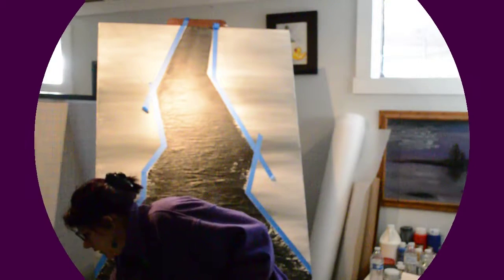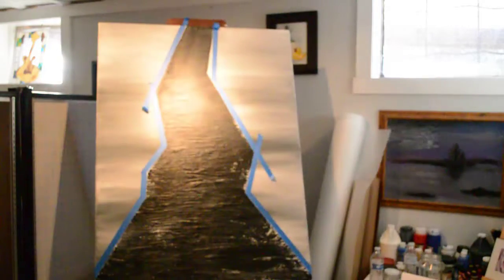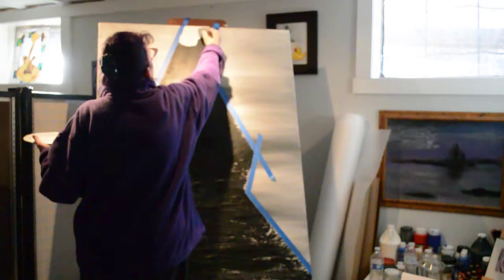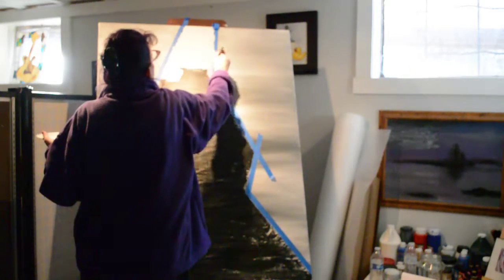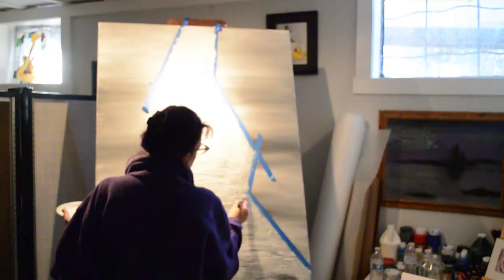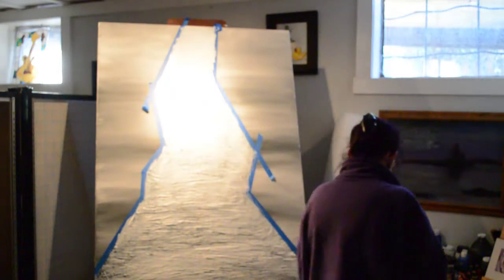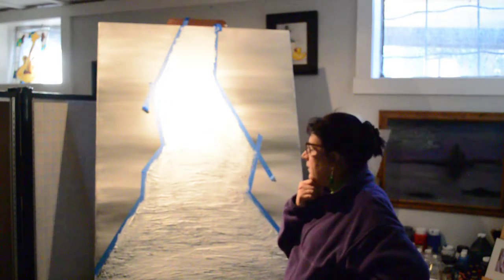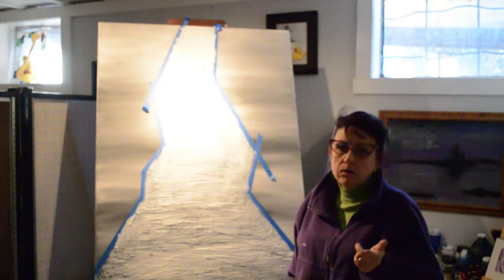Alys Caviness-Gober IAC IAP Grant Project video 10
In which I try to honor Carrie Fisher, and rather silently (for me) work on a painting that I now know is titled "Perseverance".